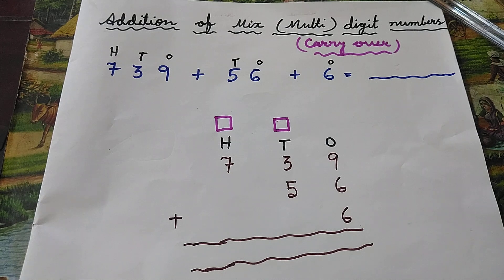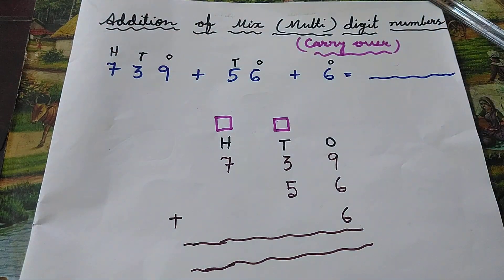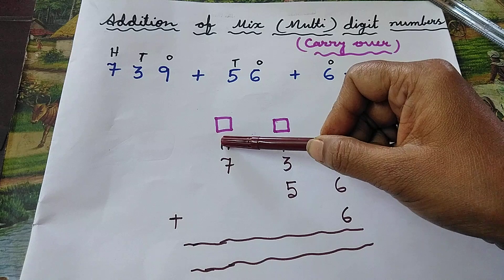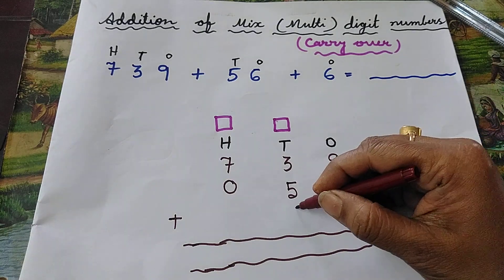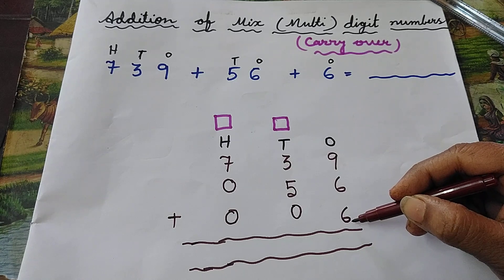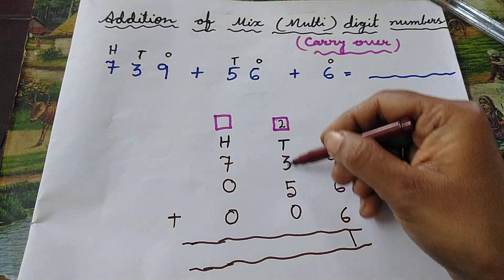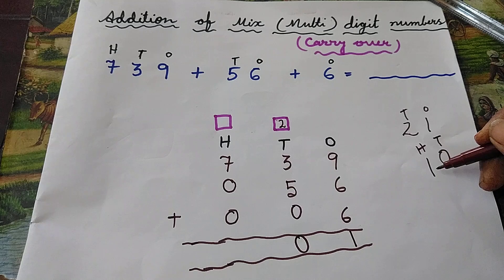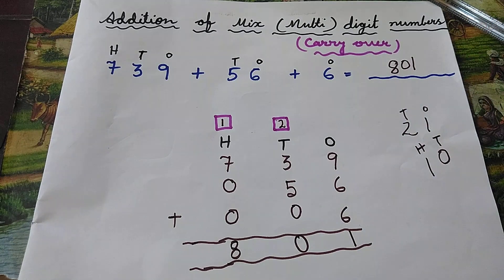Addition of mix (multi) digit numbers (carry over).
addition of mix digit numbers with carry over.
addition of multi digit numbers with carry over.
addition of mix digit numbers with carrying.
addition of mix digit numbers with re grouping.
addition of multi digit numbers with regrouping.
addition of multi digit numbers with carrying.

math's world
break
baby mom Monti
bong girl Monti
poppy kitchen
vill food Kitchen
Maddy eats
round 2 bell
the Vision
shy show
# let's LEARN
# TED ED
# Drishti IAS
# Quick support
# Crash course
# Universe adventure

periwinkle
e-learning
e periwinkle
periwinkle books
maths concepts
maths for kids
 animated videos for kids
mathematics
learning
education
 teaching
 reading numbers
 writing numbers
maths tricks
online courses
e learning videos education
 maths animations
 easy maths
schools
 students
teachers
 teaching
online lesson
 maths videos
 YouTube videos on maths
 kindergarten
 kindergarten books
kindergarten school
online learning
addition of mix digit numbers with carying
addition of mix digit numbers with carry over in maths
addition of mix digit numbers with carrying in maths
addition of mix digit numbers with regrouping in maths
addition of multi digit numbers with carry over in maths
addition of multi digit numbers with caring in maths
addition of multi digit numbers with re grouping in maths
addition of mix digit numbers
addition of mixed number
addition with mixed numerals
addition of mixed numbers with regrouping
adding of mixed numbers
addition of mixed numbers and whole numbers
addition of mixed numbers
c addition of two numbers
addition of 2 numbers in c
addition of 8 digit numbers
addition of multiple numbers
add and express the sum as a mixed number
6 digit number addition
addition of 5 and 6 digit numbers
addition of 6 and 7 digit numbers
addition with mixed numbers
adding whole numbers with mixed numbers
math with mr j addition
adding numbers greater than 10
addition of two digit numbers with carry over
addition 6 digit numbers
add and write the answer as a mixed number
adding two digit numbers using tens and ones
adding two digit numbers using place value
use area models to multiply two digit numbers
adding two one digit numbers with sums up to 18
1 4 addition vs 1 2 addition
addition of 4 and 5 digit numbers
addition of 5 digit numbers
addition of mixed numbers grade 6
addition of 7 digit numbers
addition of mixed numbers with different denominators
9/4 as a mixed number